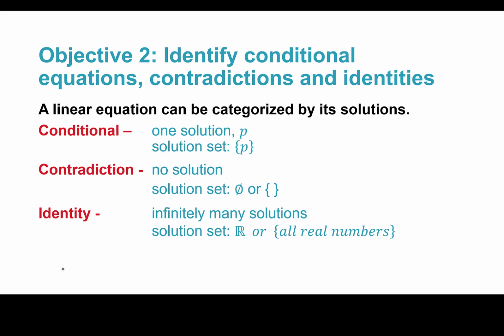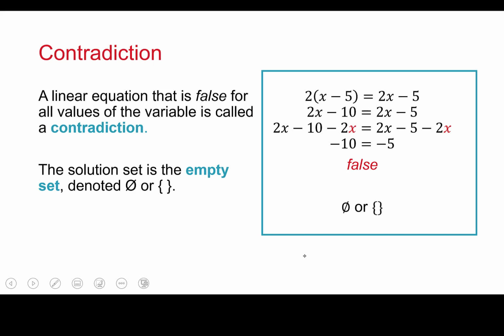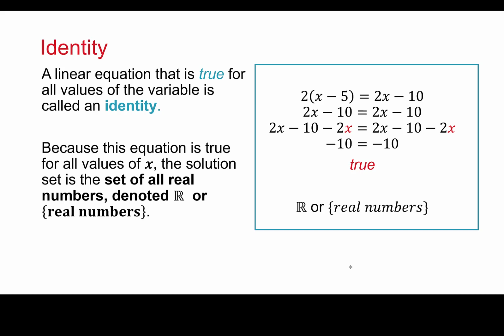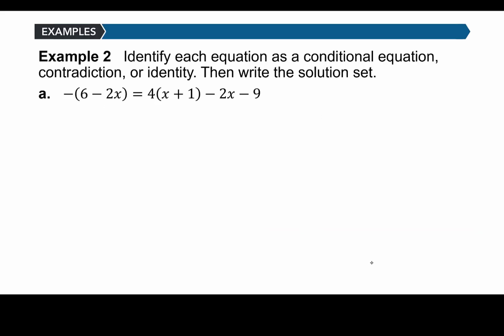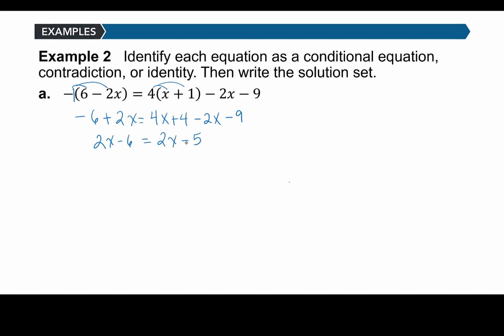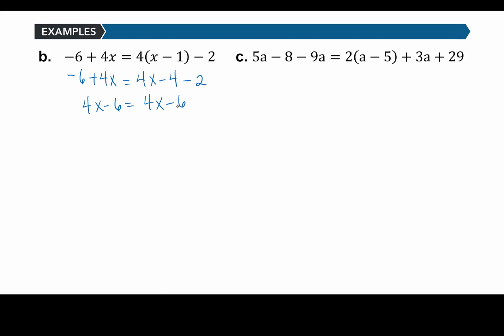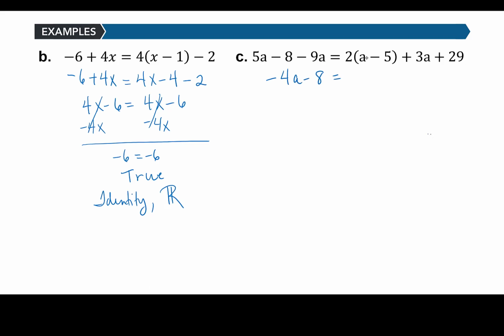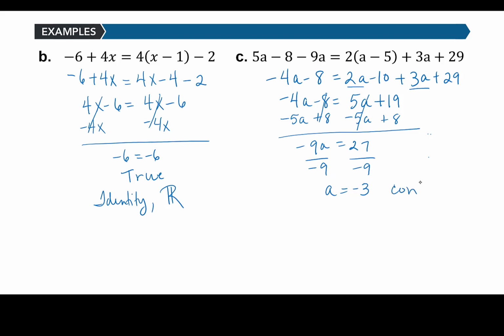S1 Objective 2 Identify Conditional Eq, Contradictions, and Identities (Lecture)